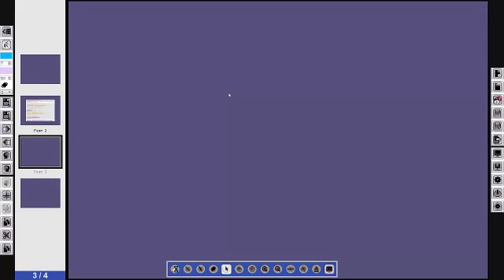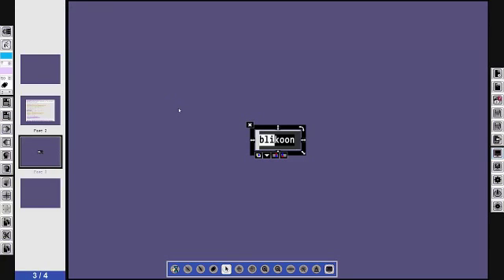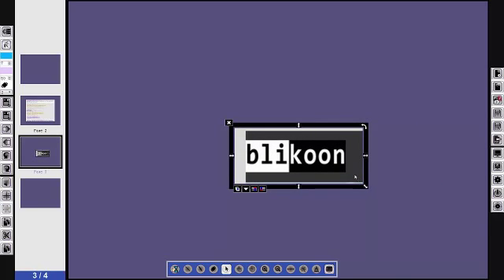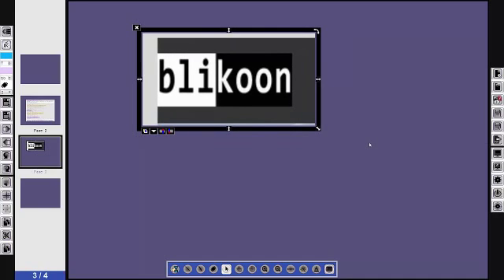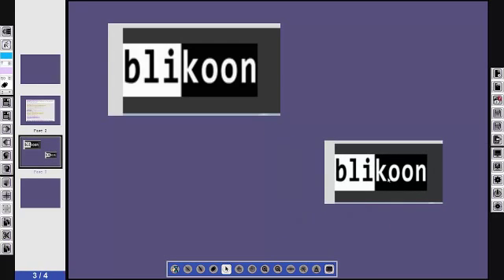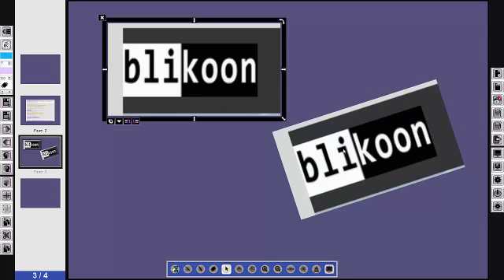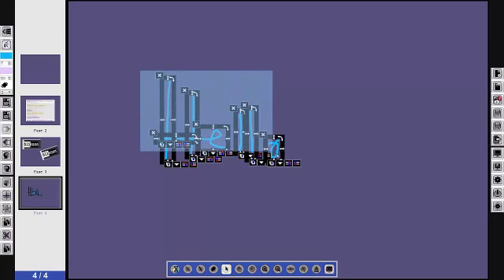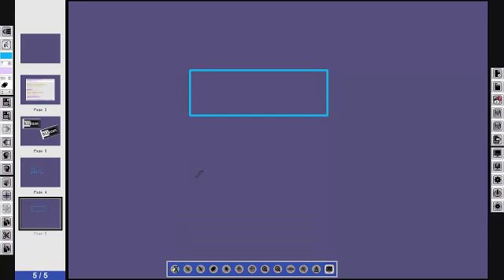Using the Selector